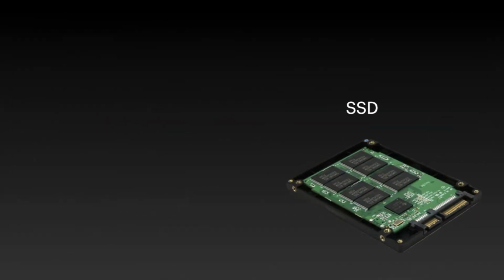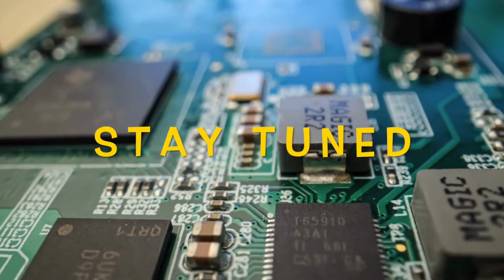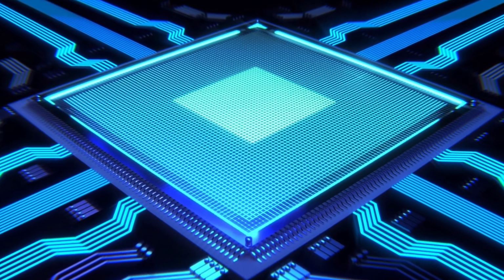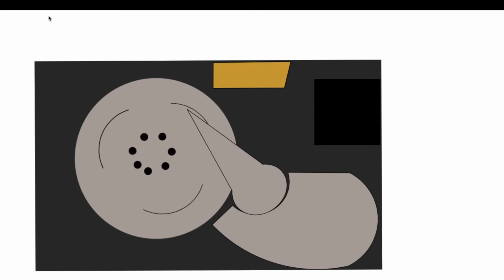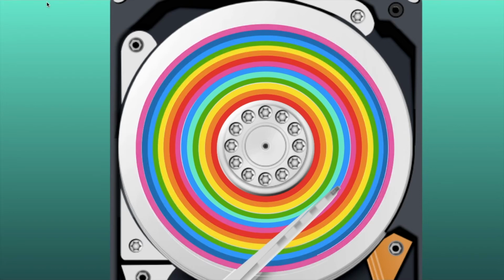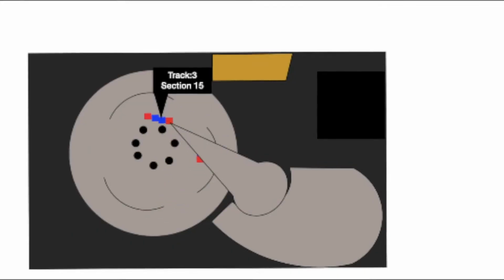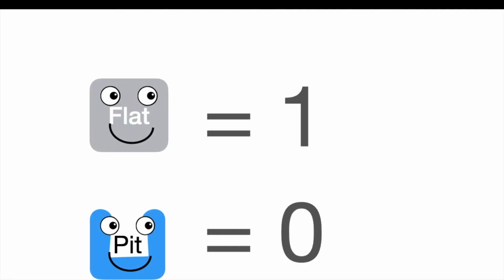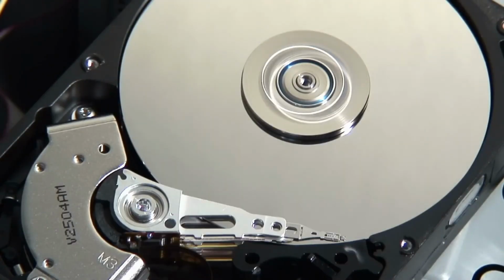The Marvels of Digital Memory: Hard Drives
In this video, we explain Hard Drives, which are vital for our present digital lives. 😁